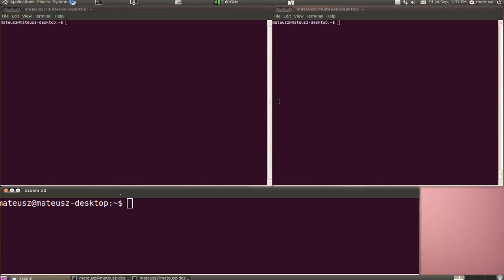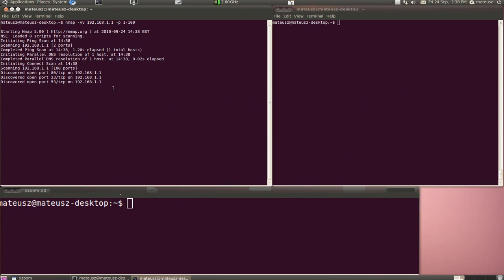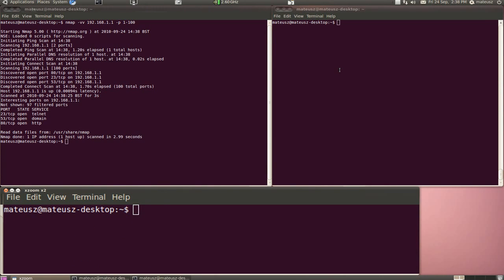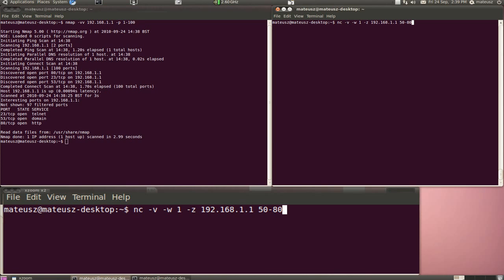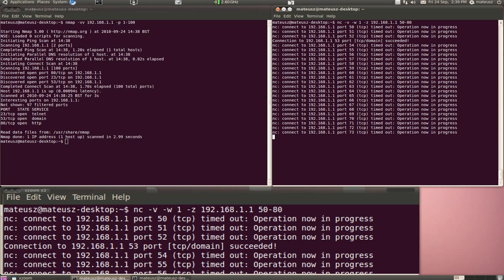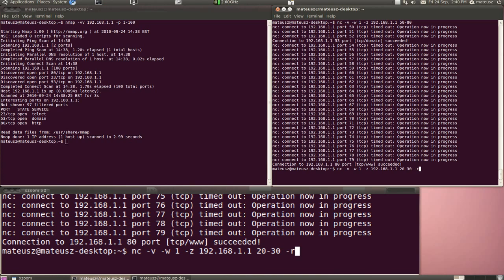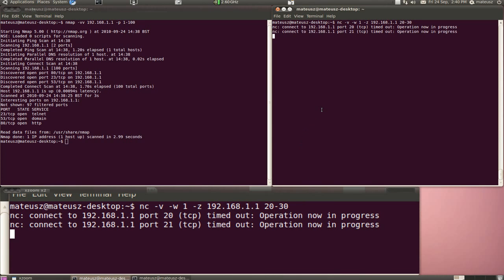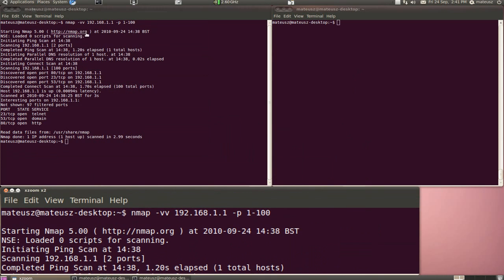Netcat Basic Port Scanner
Netcat was not created to perform port scanning but it can still do the job. It will never provide you with as much information as nmap in terms of output. This is just to prove that netcat is a very flexible network tool. If you need to scan your hosts properly (like operating system detection etc) then I would recommend to use nmap all times.